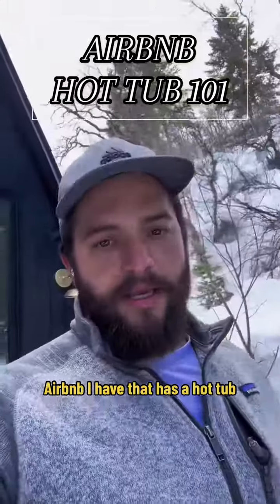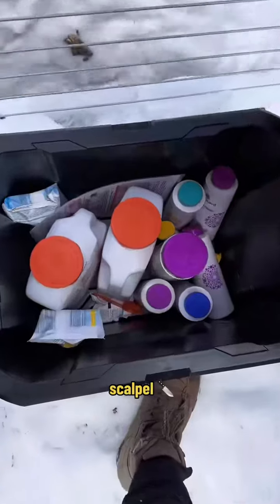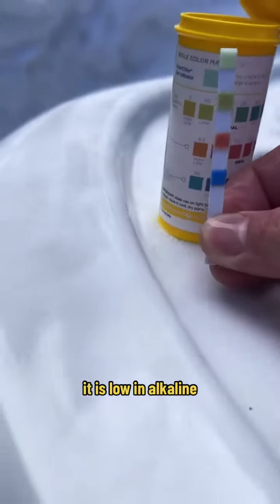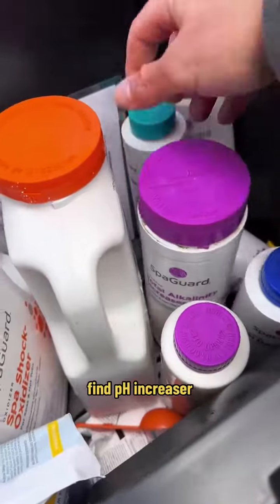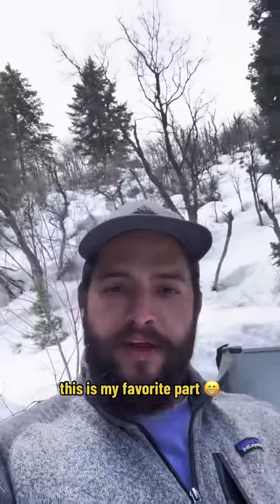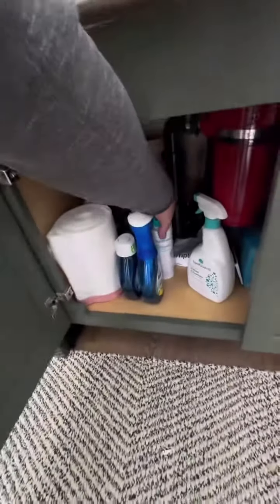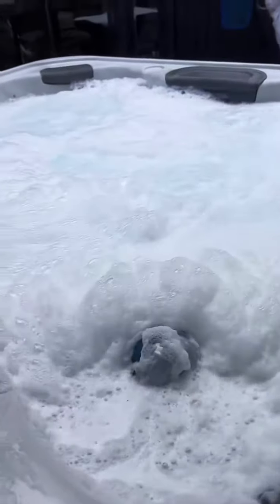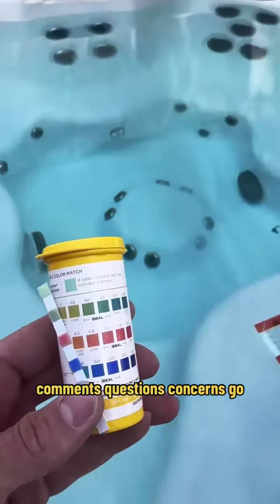I should probs get more hottubs